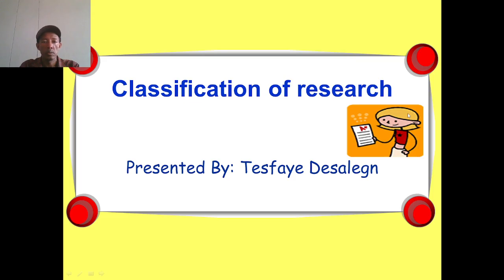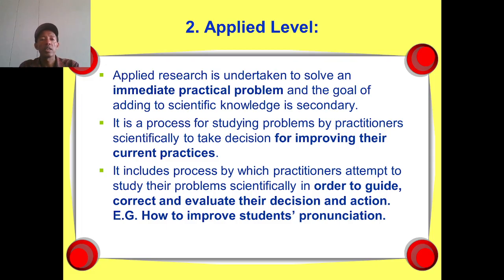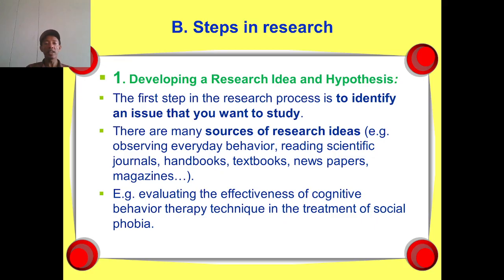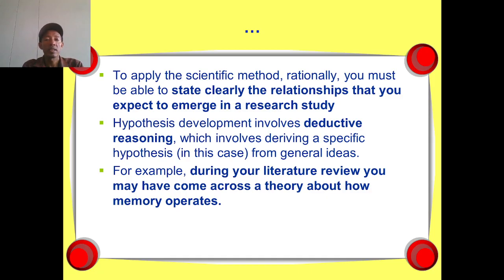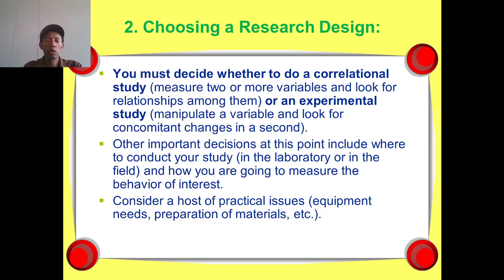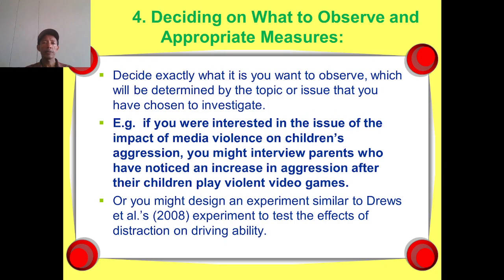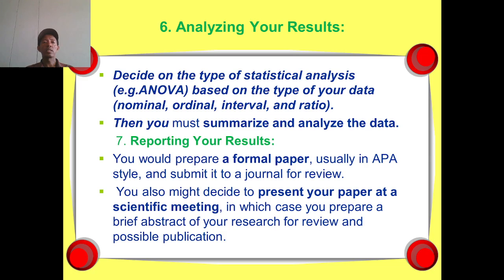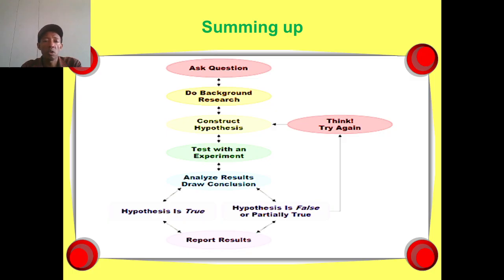Classification of Research & Research Process | Steps of Research Explained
Description:
In this video, I explain the classification of research and walk you through the steps involved in the research process. 📚
You'll learn about different types of research, how they are categorized, and the key stages — from identifying a problem to presenting findings. Whether you're new to research or looking to strengthen your understanding, this video offers a clear and practical guide.